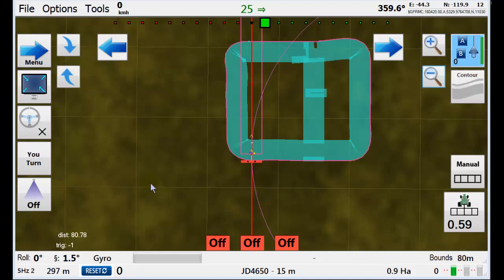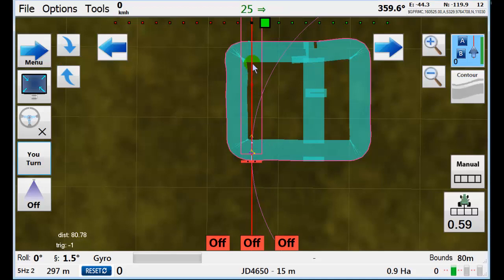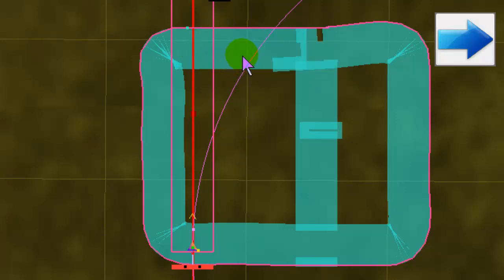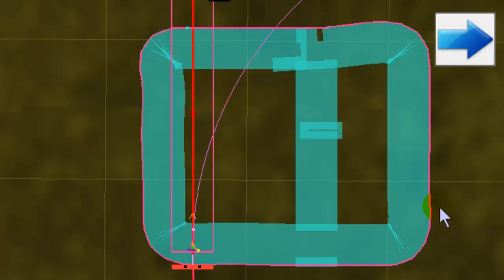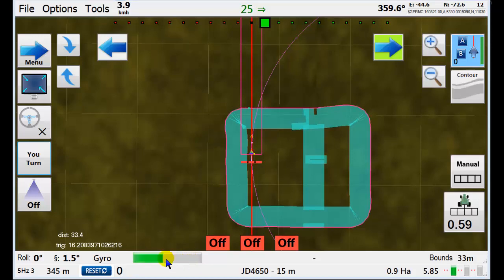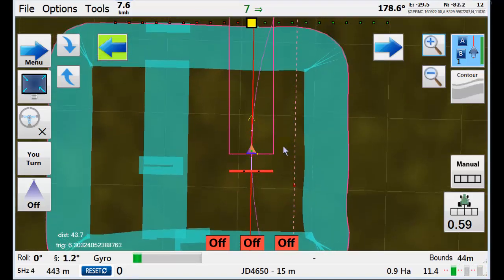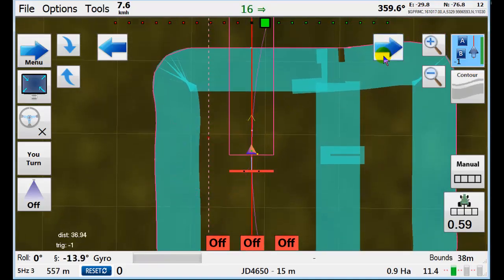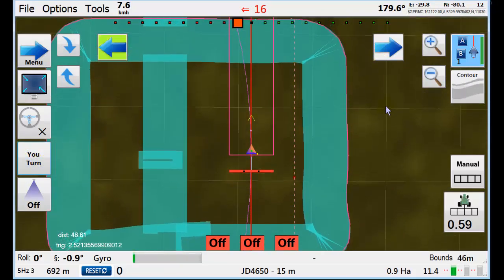AgOpenGPS Auto YouTurn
Got the coding done for Auto YouTurn for AgOpenGPS. Its been a lot of fun doing this stuff. some interesting features but needs a bit more to finish it off. Enjoy. Always open source, always free.